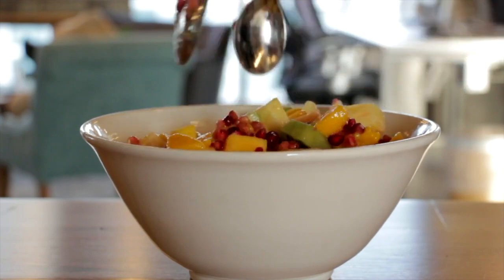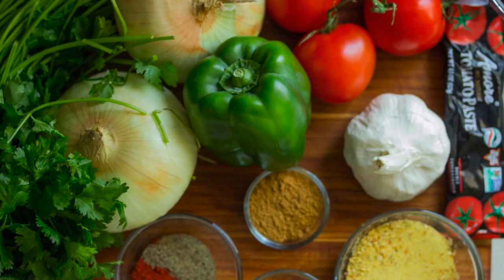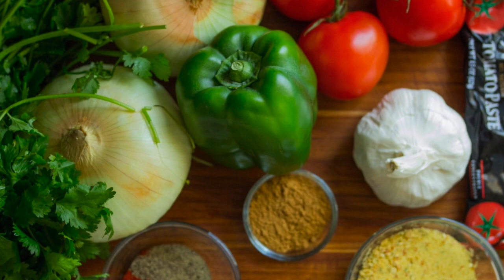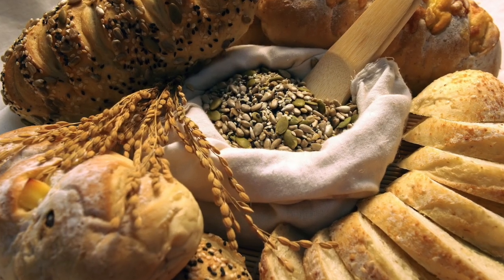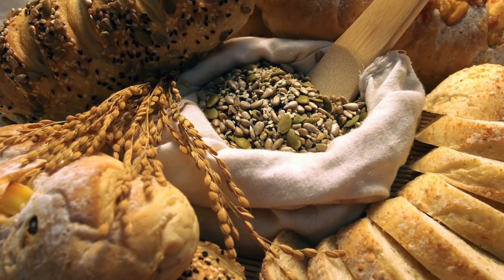Paul Clayton video inflammation final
In this video dr. Paul Clayton explains how to avoid chronic inflammation in the body.